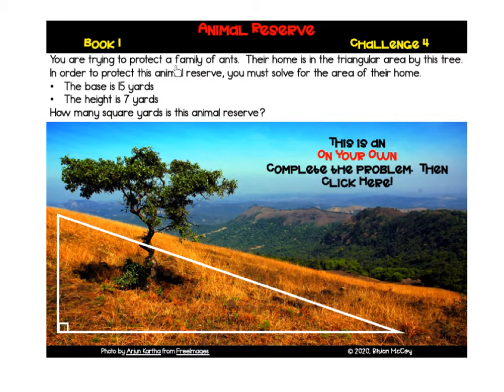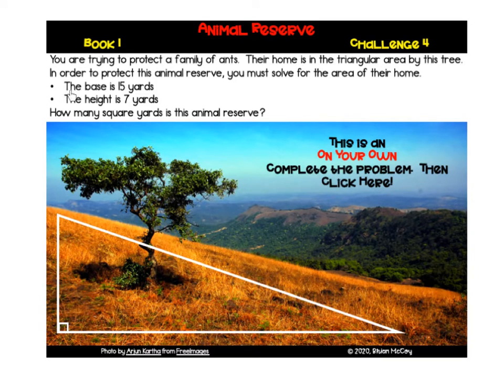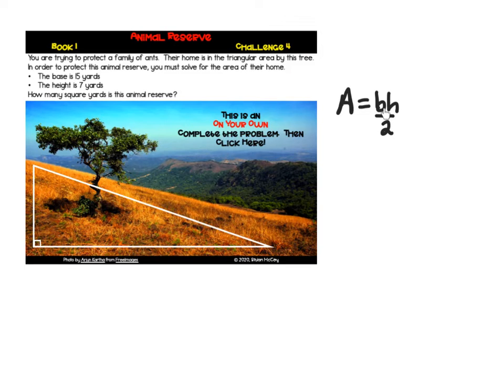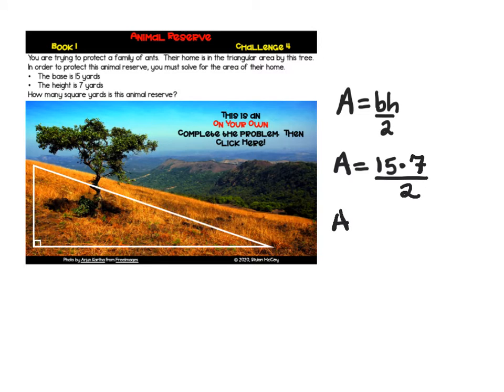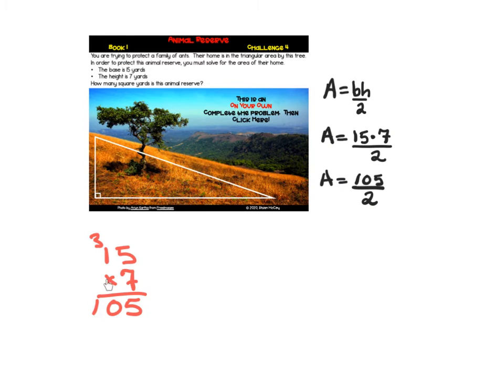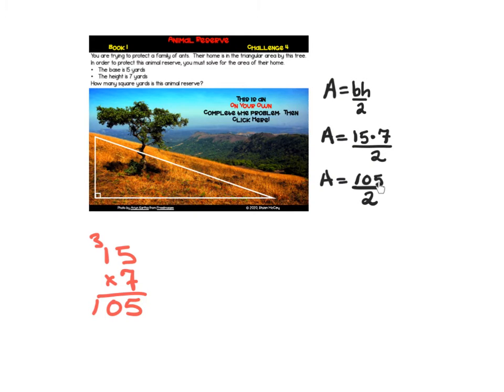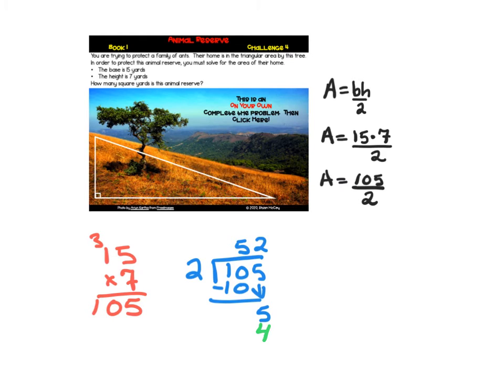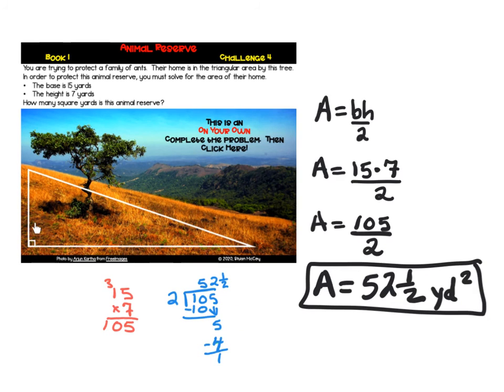Protecting the Ant Family 🐜 - Area of a Polygon: Animal Reserve 1.4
Protecting the Ant Family 🐜 | Area of a Triangle

🐜 Protecting the Ants' Habitat
This tiny triangular reserve is home to a family of ants. Help protect them by finding the area.
📏 Base: 15 yards
📏 Height: 7 yards
❓ How many square yards is this animal reserve?

Your child will use triangle area formulas to calculate the home of a tiny ant family! This engaging math challenge helps students understand how to find the area of a triangle using its base and height—a crucial geometry skill for problem-solving.

📏 Problem: What is the area of the triangular reserve in square yards?
🎥 Watch and learn how to solve this fun challenge!